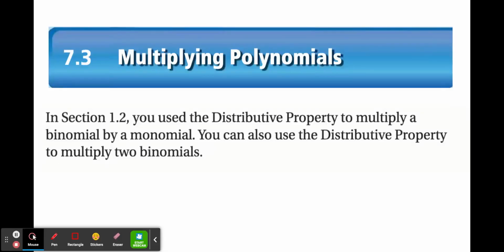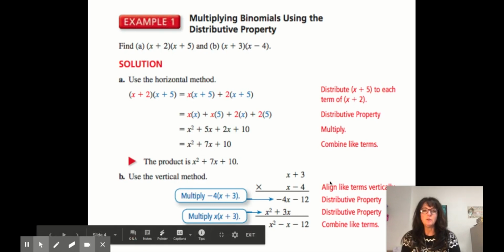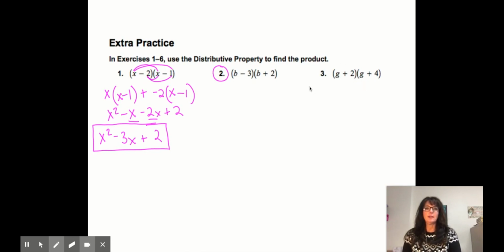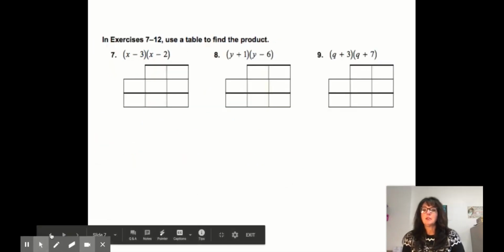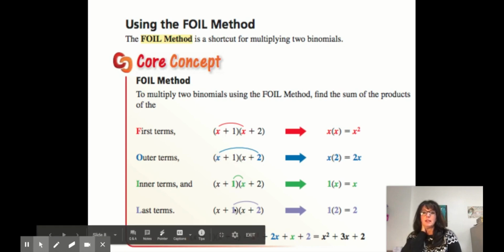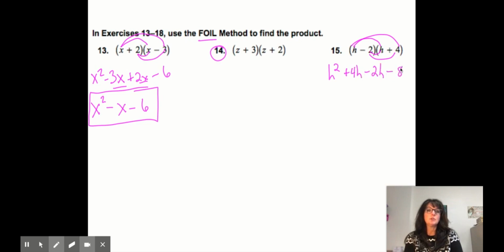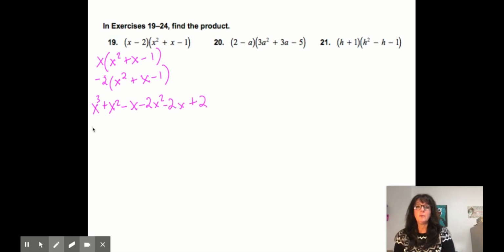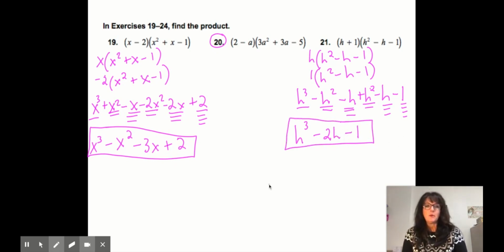MS Algebra - 7.3 Multiplying Polynomials